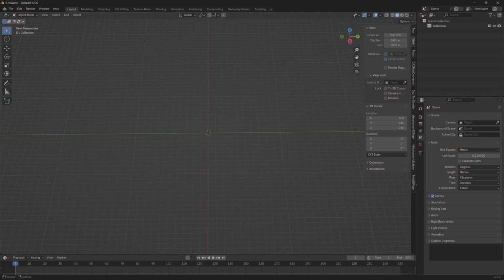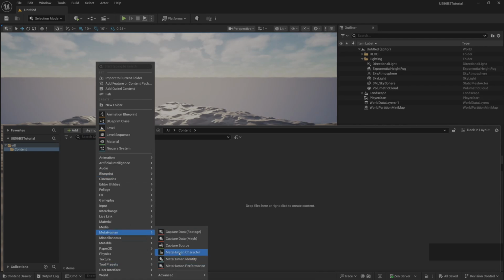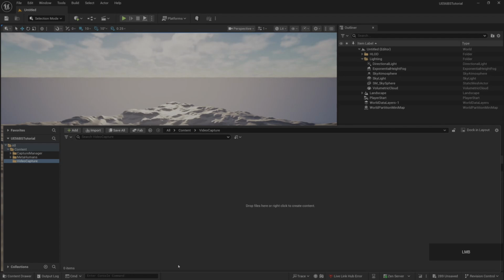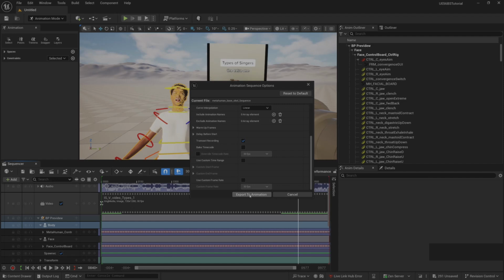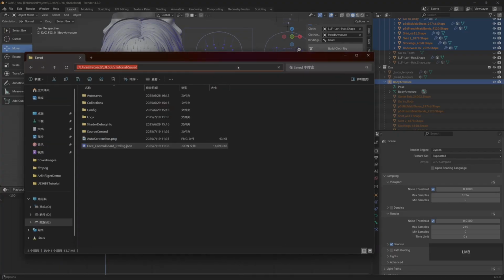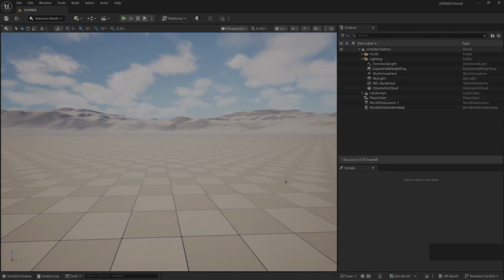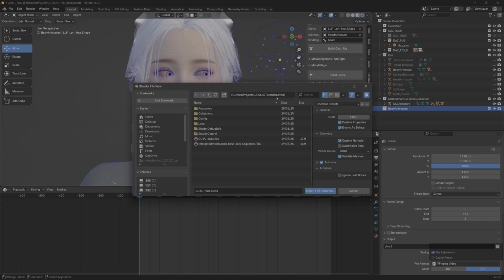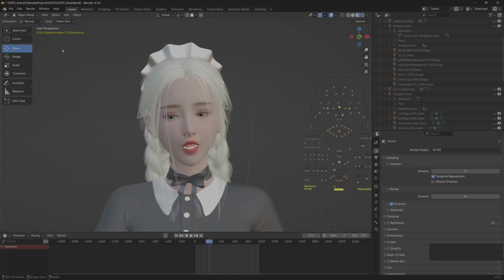MetaBlrigerV2.5 Add Bake Facial Animaion Feature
the tutorial shows how to use UE5.6 to Facial Capture using a video and export the facial and body animaiton to blender render in cycles
the software used in the tutorial: blender4.5 UE5.6

I recommend you to purchase on Artstation

00:00 display result
00:34 install addon and config blender project
03:45 import metahuman to UE and faical capture via a video
10:51 bake body controler animation
13:08 export facial controler animation
14:14  retarget body animation to specified body armature and export body animatin to fbx
18:58 import  facial animation to blender and bake faical animation
21:49 import body animation to blender